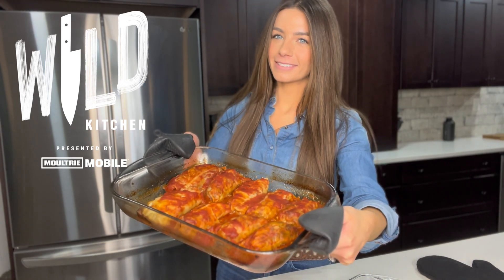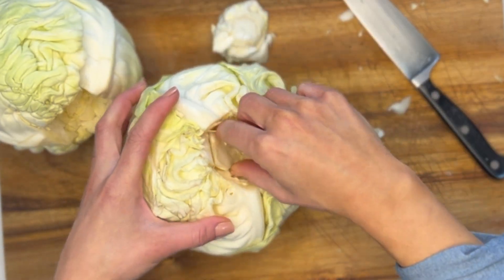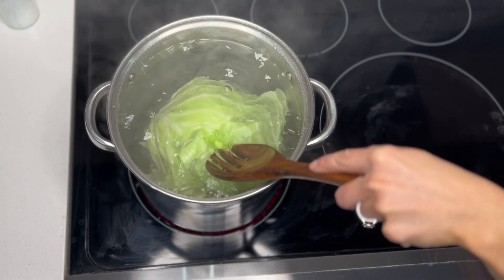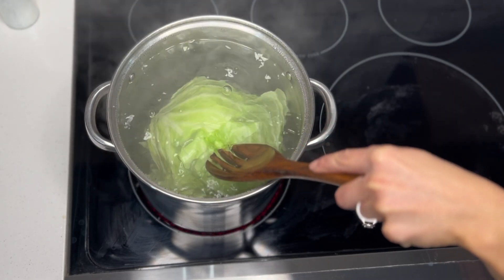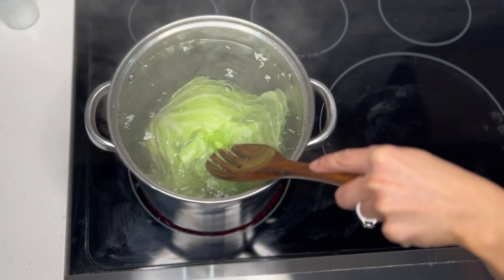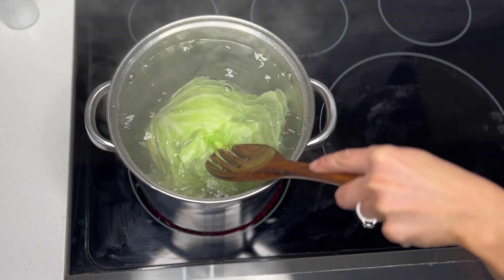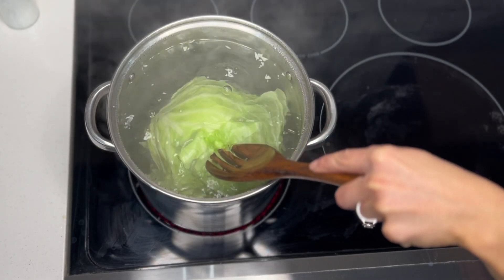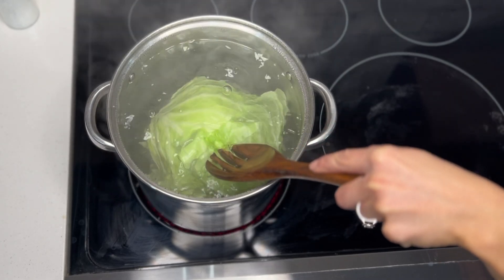Wild Kitchen by Moultrie Mobile: Venison Cabbage Rolls (Halupki) Recipe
Halupki, also known simply as “cabbage rolls,” is a meat and rice-filled cabbage dish covered in tomato sauce. This recipe features tender cabbage with a flavorful mix of venison and Italian sausage. The recipe may seem difficult at first, but overall is not hard to make; there are just a few tedious steps. The result is worth all the hard work! Want to see the full recipe?

This venison recipe is a great way to use your wild game in a flavorful and different way!

Jenn Danella is a sportswoman, hunter, and wild-game chef with a strong passion for the great outdoors. Jenn has partnered with Moultrie Mobile to bring you Wild Kitchen, a collection of wild game and venison recipes.

Learn more about the Moultrie Mobile App on our